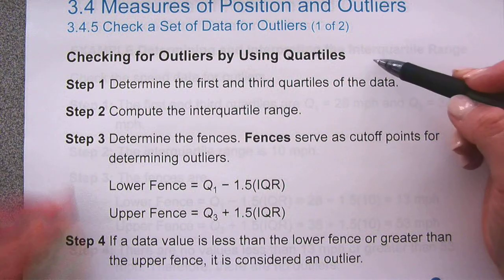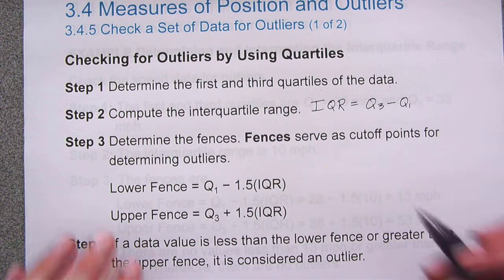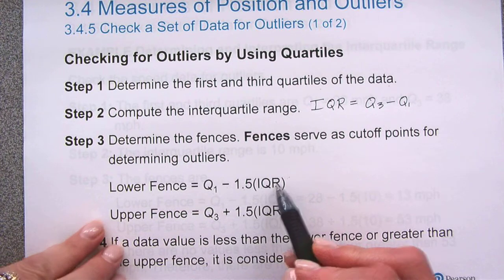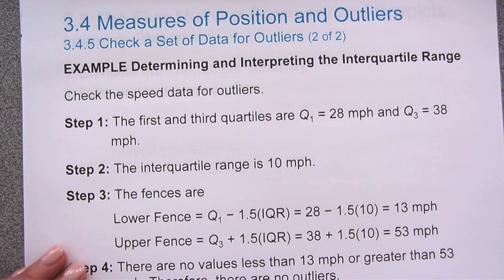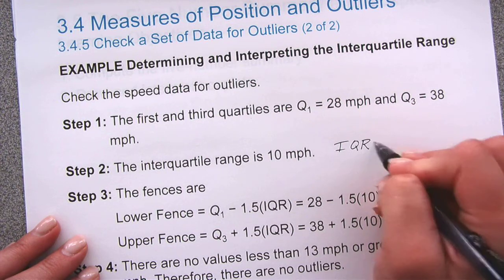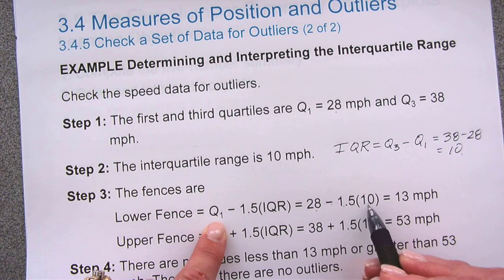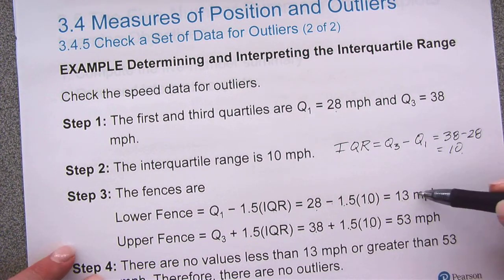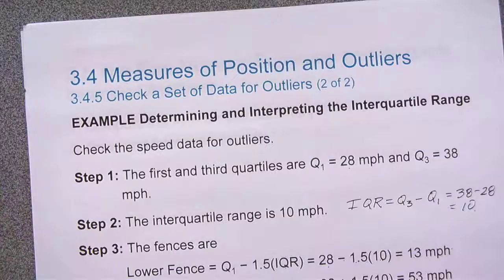1342 Sec 3 4 Checking for Outliers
1342 Sec  3 4 Checking for Outliers